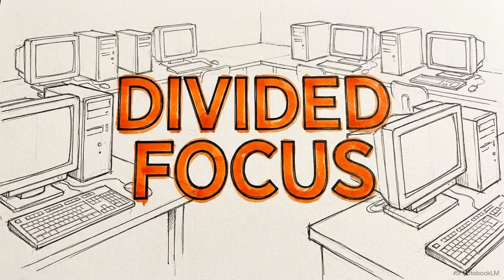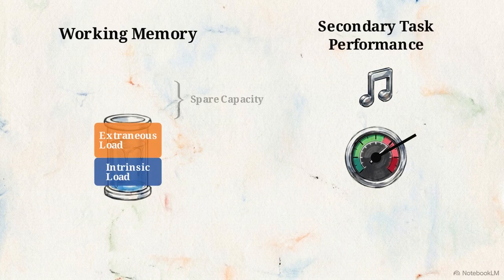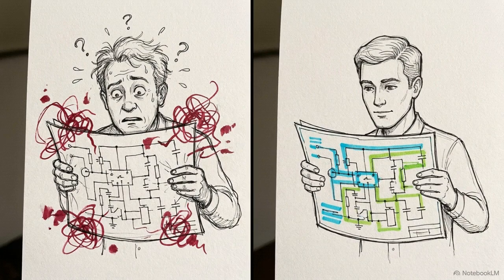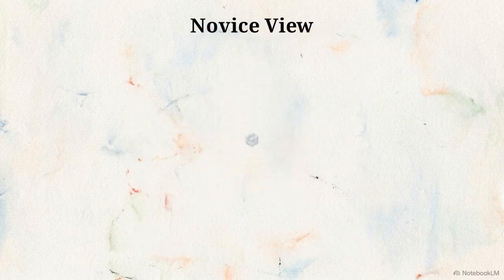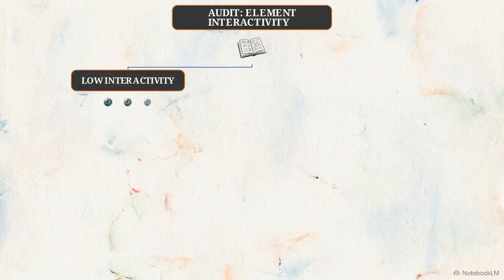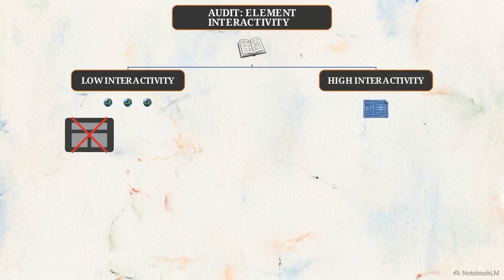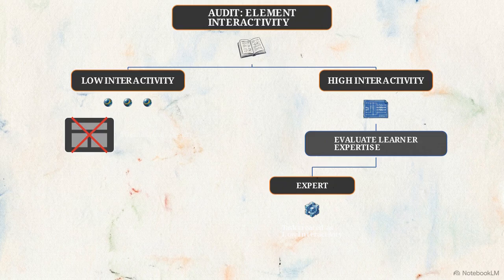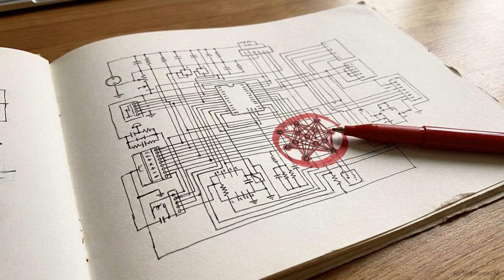How the brain gets overloaded during studying